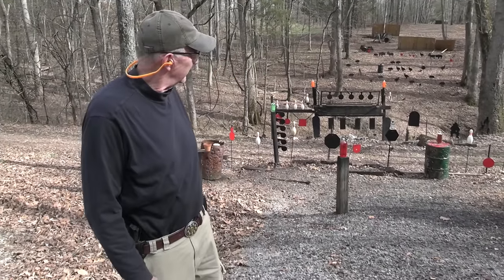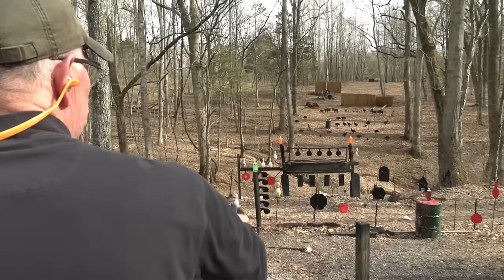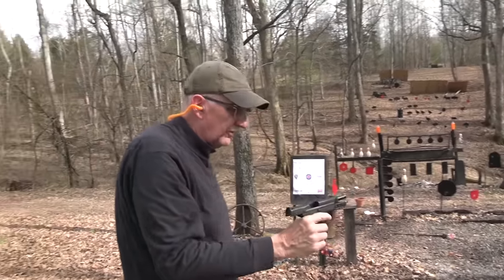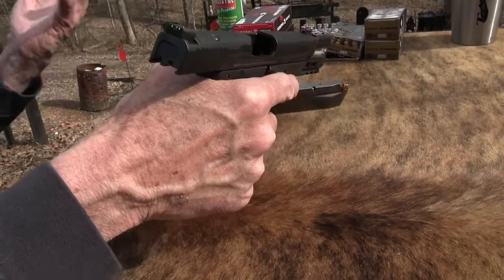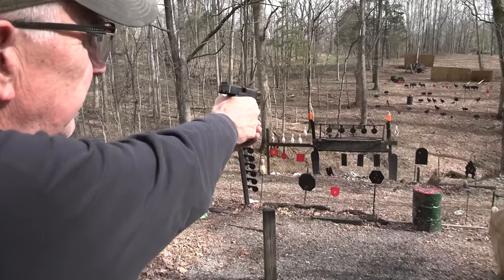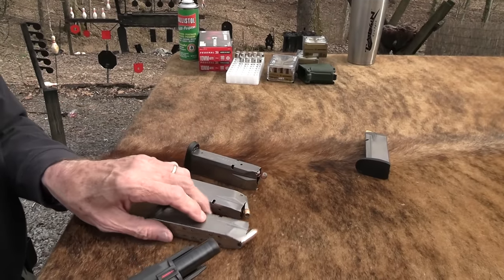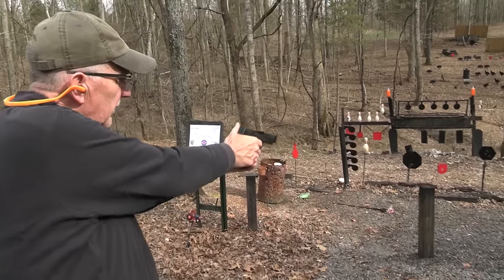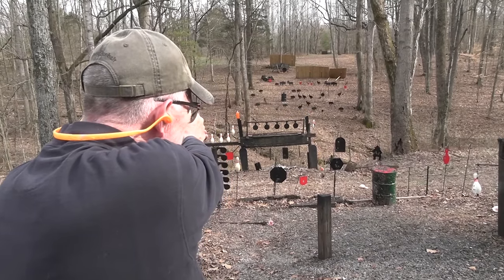M&P 2 0 10mm Chapter 2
Taking my M&P 2.0 10mm out for another spin!